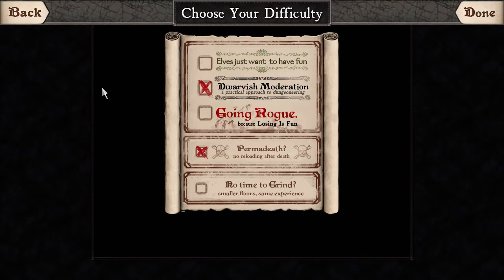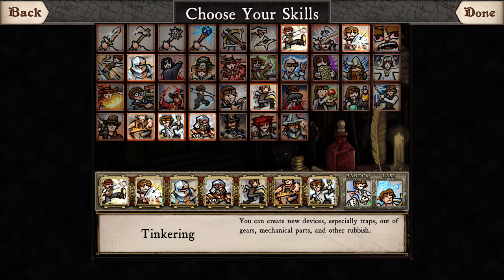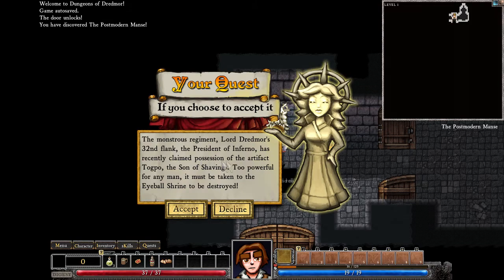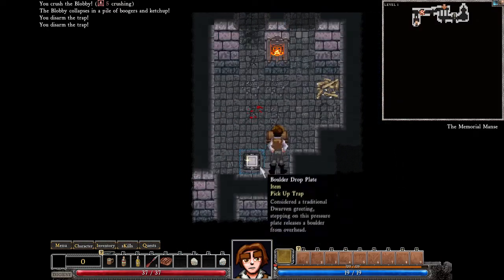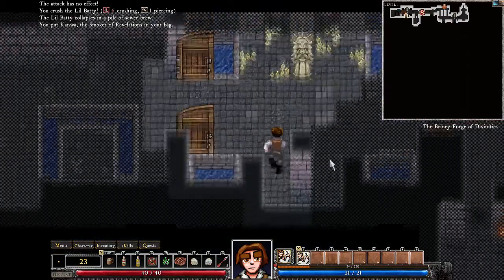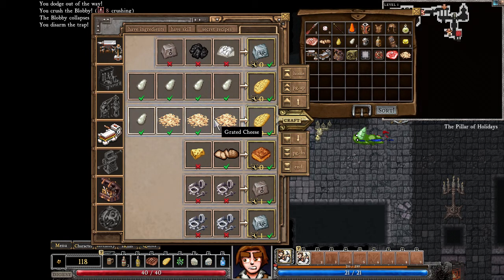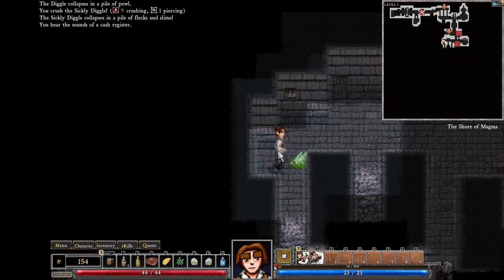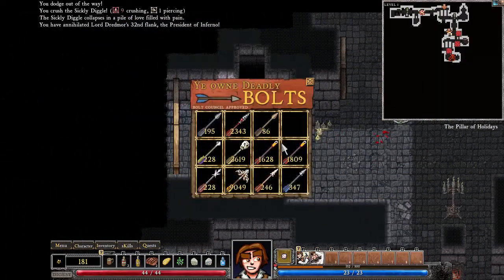xwcg Plays Dungeons of Dredmor - Episode 1 - Well, it's Sunday, but who cares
Already late with the first episode. What a great start to this new series!

Also uploading took like 5 hours. WTF Youtube?!